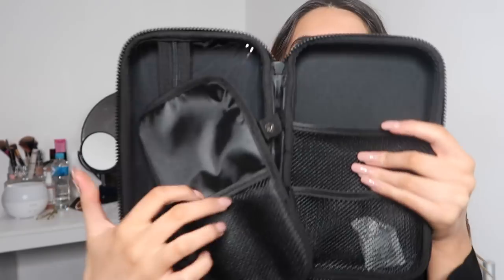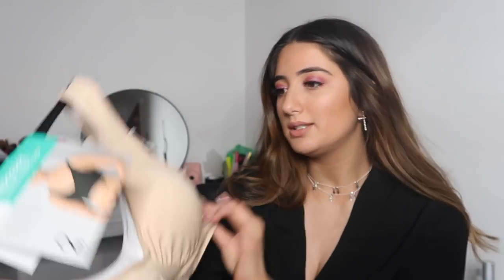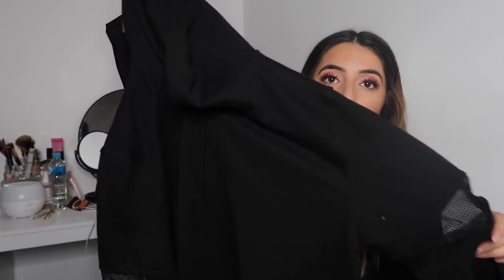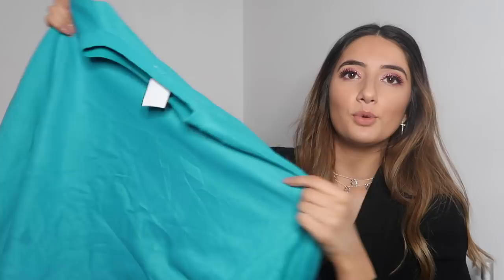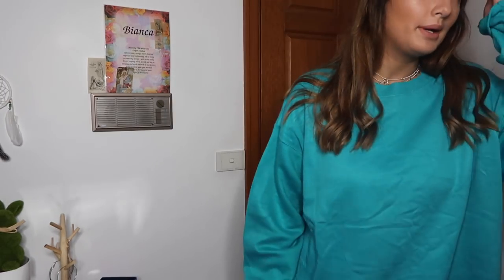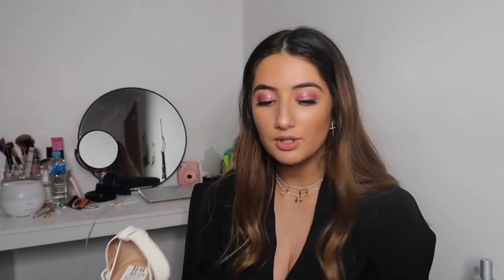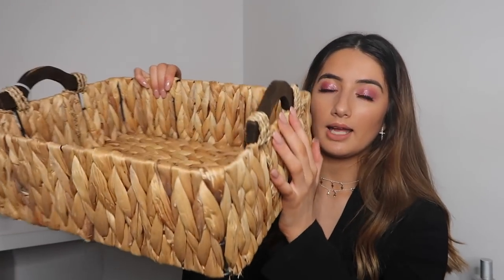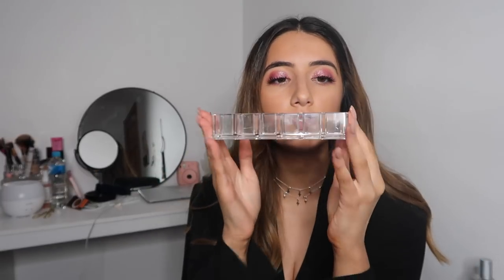THRIFT HAUL + KMART HAUL HEHE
SO SORRY ABOUT THE MUSIC AT AROUND 8.00 I DNO WHY IT ALWAYS DOES THAT :(
hope you guys enjoy! instagram: @bianca_galea